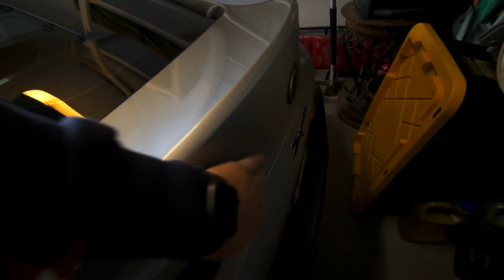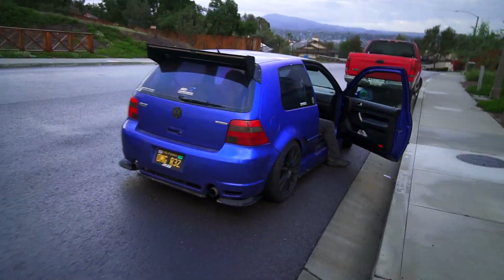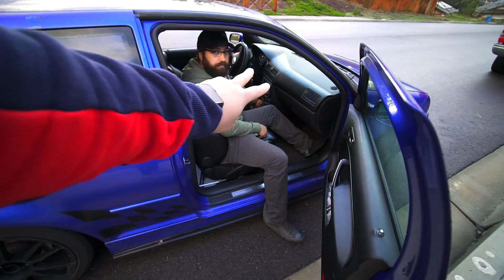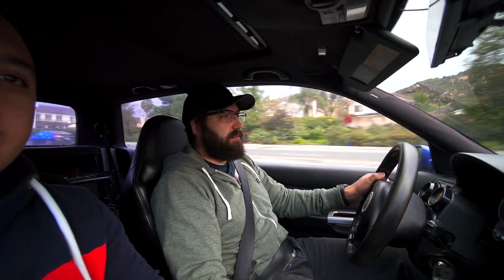Taking a 450+WHP (BIG TURBO) GOLF R32 in the SNOW!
Today we had the opportunity to take out this BIG TURBO 2004 Golf R32 out in the snow getting her a bit sideways, sliding and drifting a bit through the snowy mountains.

1637 East Valley Parkway
PMB# 299

(Your purchases help give me a % of income through this link)

Keep Grinding/Stay Humble ♥
- Phong.